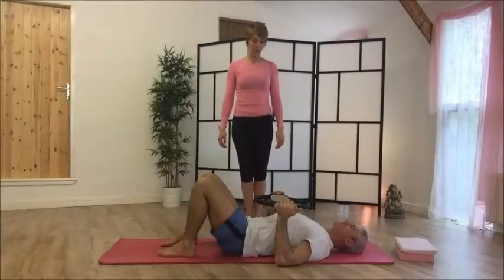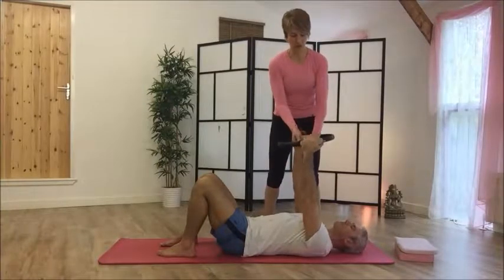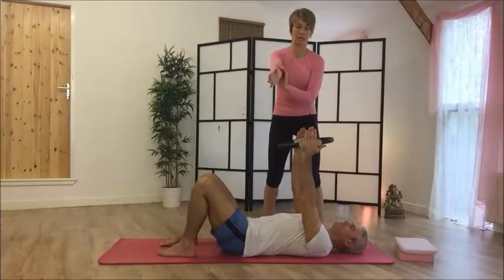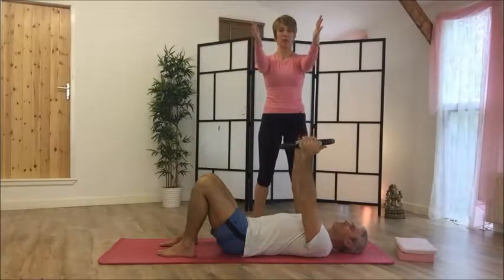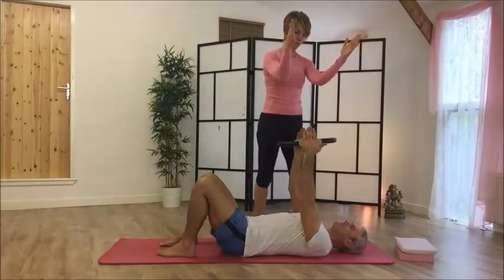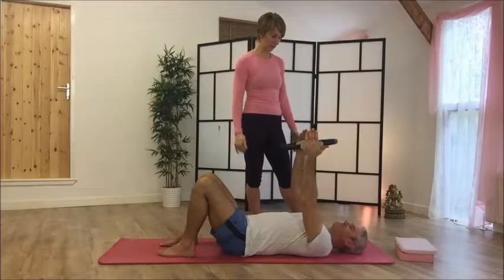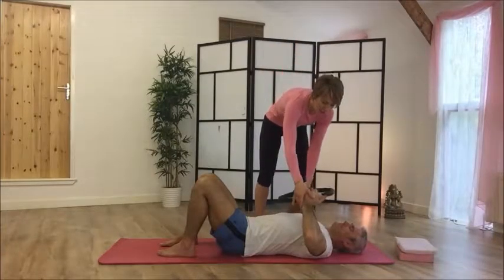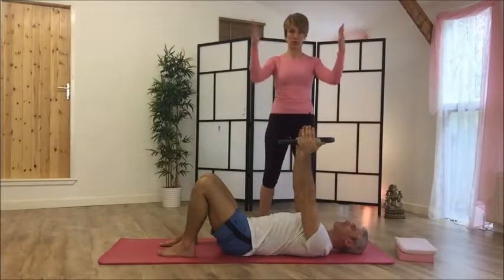Pilates Arm Squeezes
Pilates Arm Squeezes Ring

Arm Squeezes with Ring works horizontal adduction, pecs, helps with scapula/shoulder positioning and strength Join my app for more classes, courses and Challenges